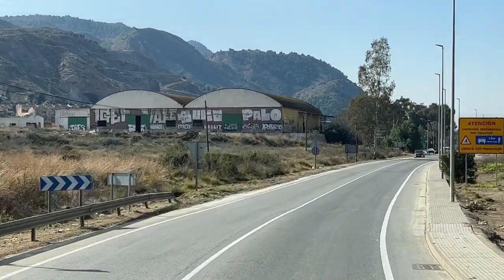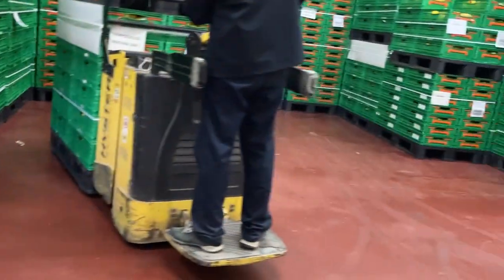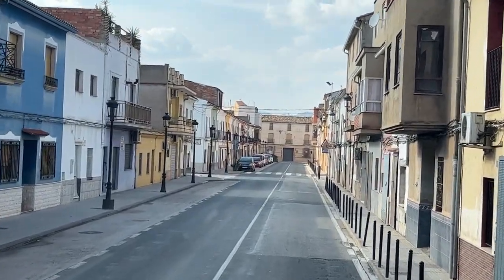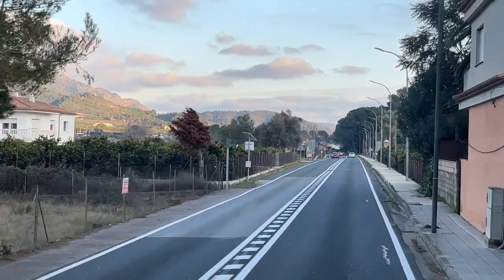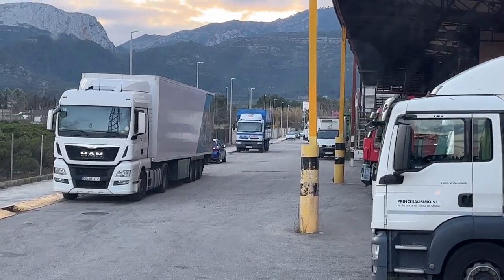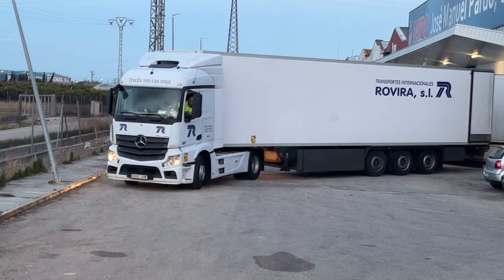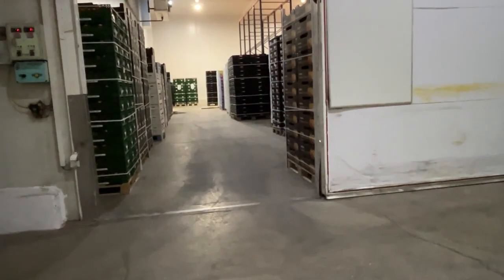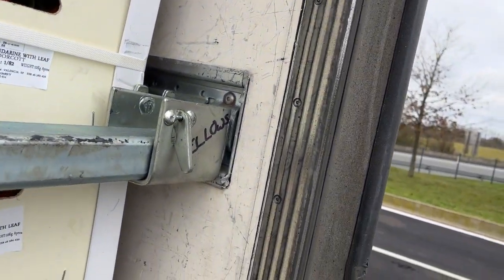Oranges 🍊🍊 and Lemons 🍋🍋 £10k risk. Protect your load, protect yourself.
Loading Citrus.  Illegal immigration never goes away, do not become complacent.